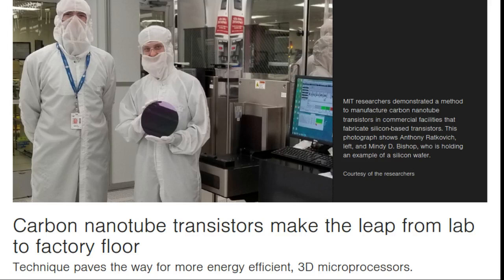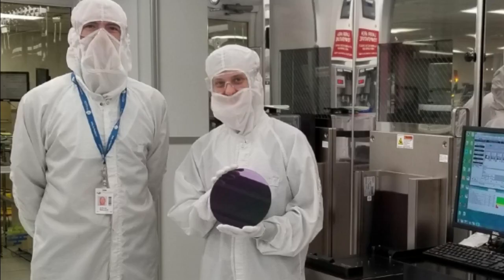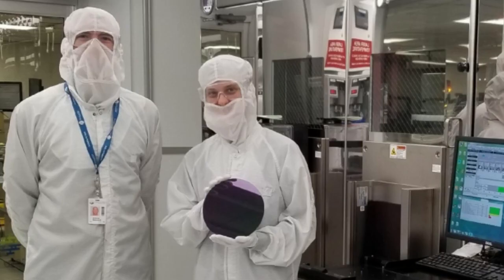Carbon nanotube transistors make the leap from lab to factory floor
MIT researchers demonstrated a method to manufacture carbon nanotube transistors (CNFET) in commercial facilities that fabricate silicon-based transistors.

It paves the way for more energy efficient, 3D microprocessors.